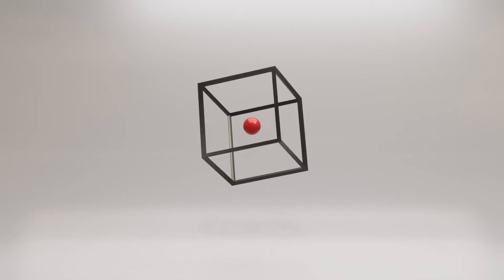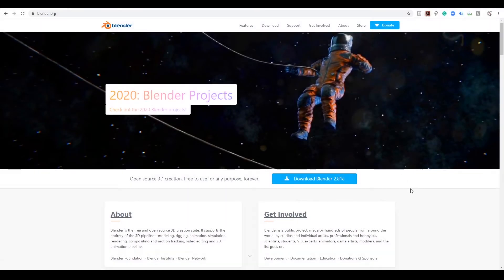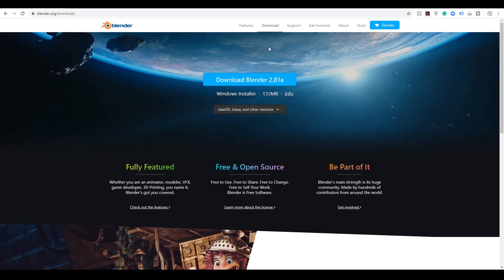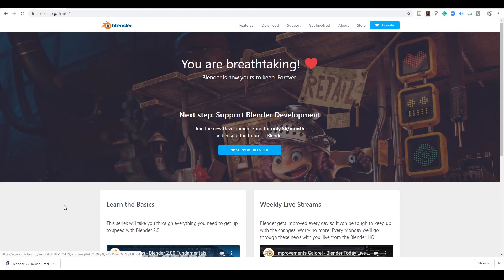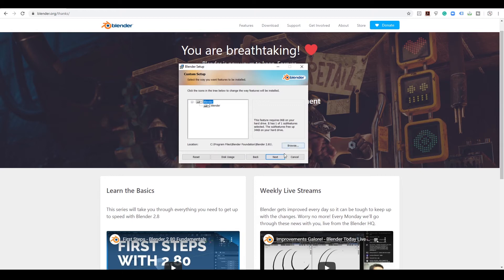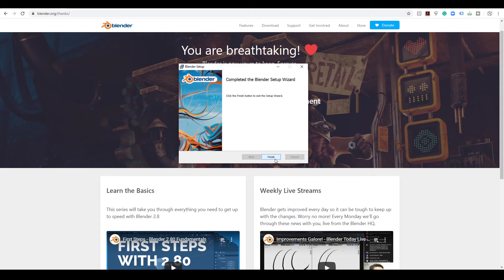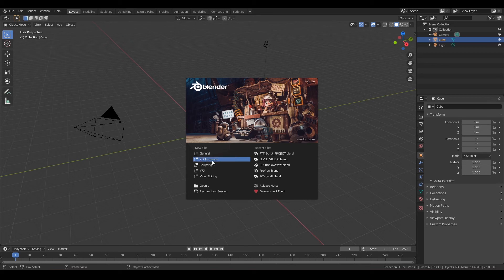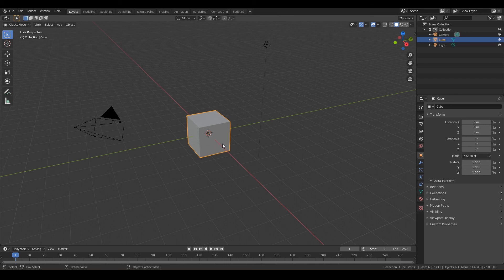Install Blender 2.8 for PC / Windows (2020) - Blender 2.8 for 3D Printing